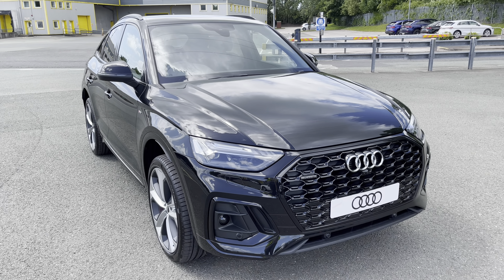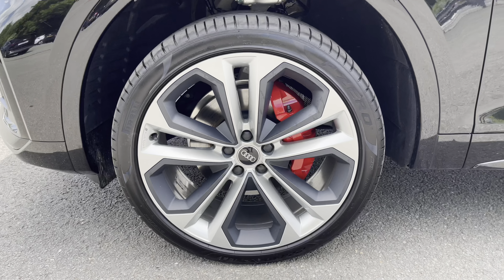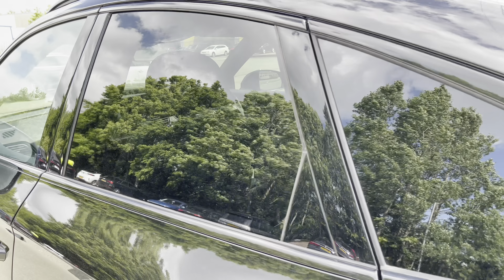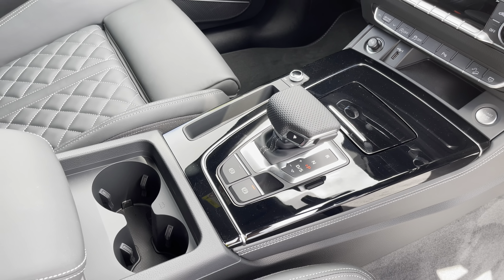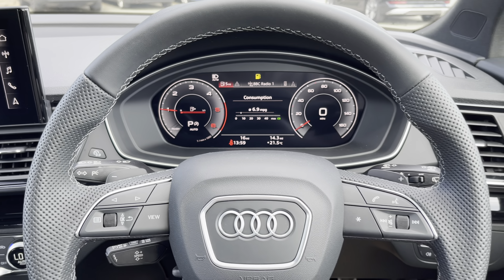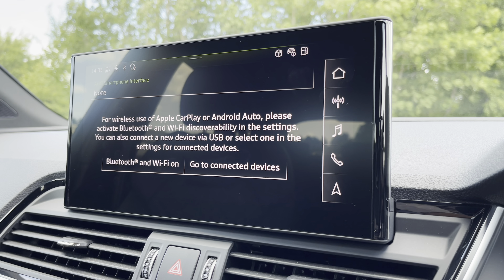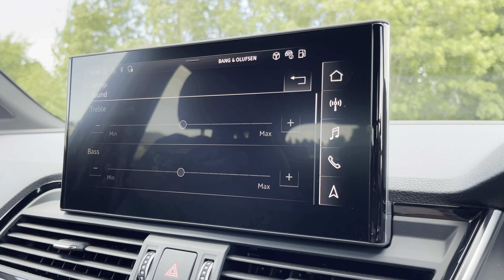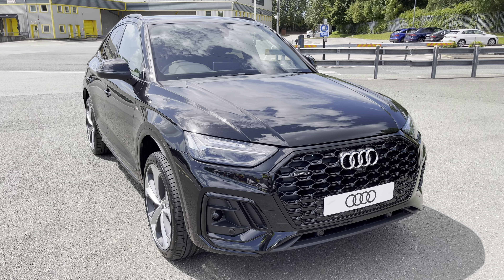Brand New Audi Q5 2.0 TDI 40 Edition 1 Sportback S Tronic quattro 5dr | Preston Audi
Just into our stock, this brand new Audi Q5 2.0 TDI 40 Edition 1 Sportback S Tronic quattro 5dr in Mythos Black, is now available for sale from Preston Audi.

Brand New
204ps 40 TDI
Diesel
Automatic

Main Features include:
Optional 21" Twin-Spoke Alloy Wheels
Heated, Electric, Fine Nappa Leather Upholstered Front Sport Seats

0:00 - Intro
0:23- Exterior Tour
1:30- Rear Seats Tour
2:20- Boot Tour
2:48- Interior Tour
7:03- How to get in touch